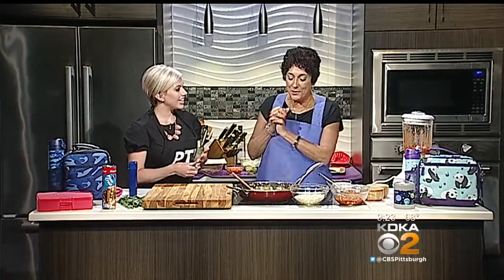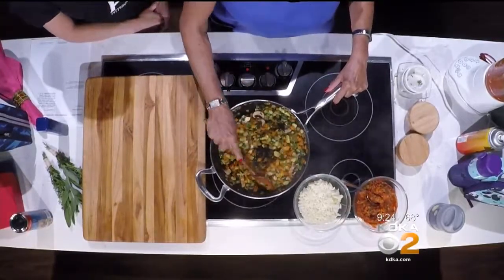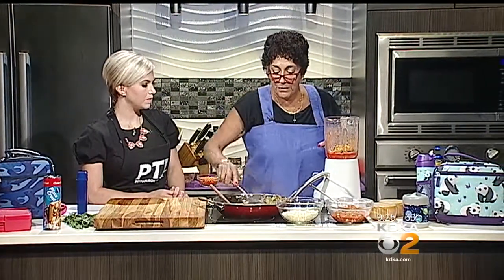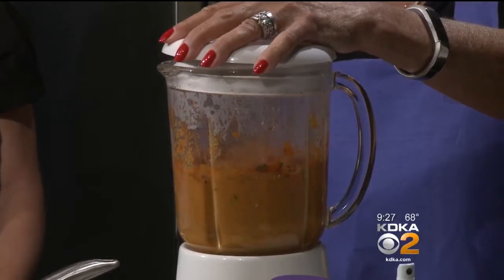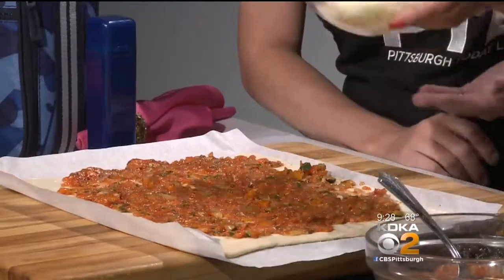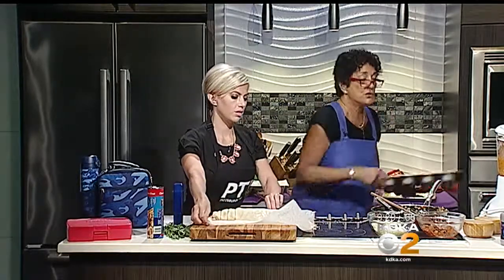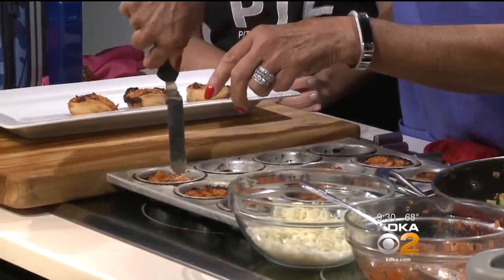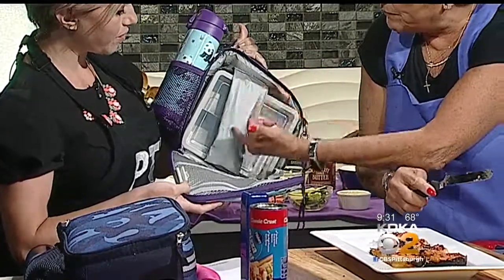Rania's Back To School Lunch Box Recipes (Part 1)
With school back in session, Rania Harris stopped by PTL to show off some recipes that are perfect for lunches!